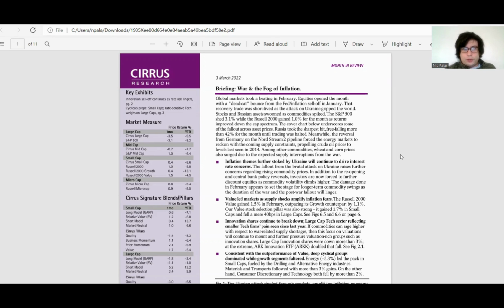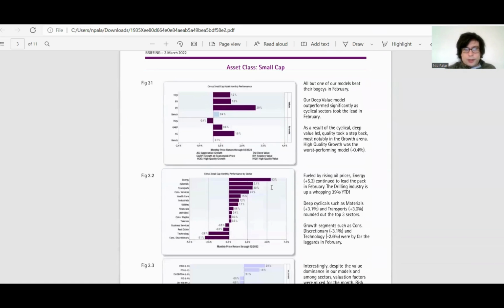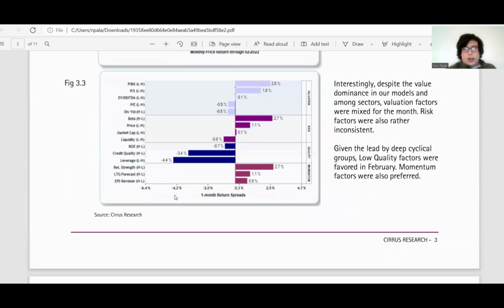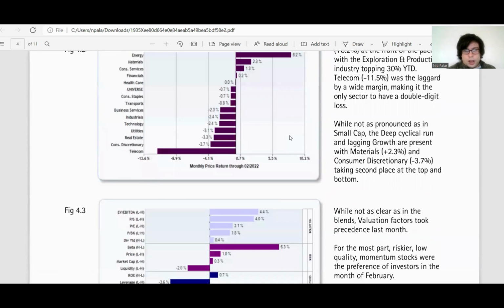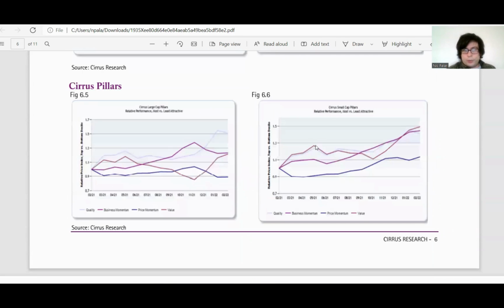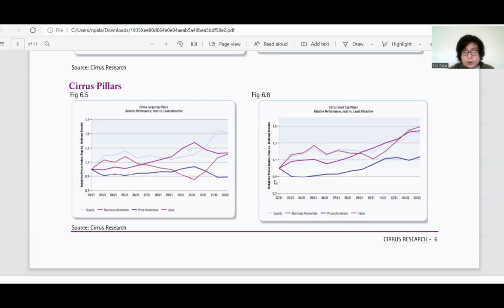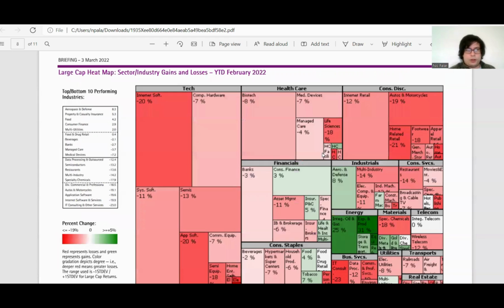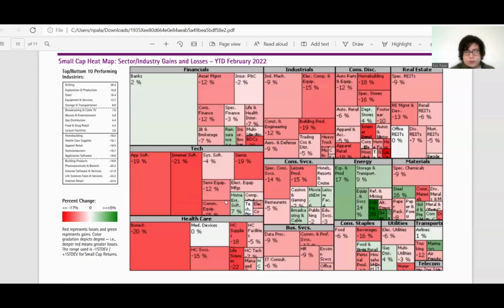Cirrus Foundation Series: Reading The Briefing, an Introduction 03/14/22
The following Cirrus webinar is an episode in the series of building and designing financial indicators, called the Cirrus Foundation series.  In this episode, Nic Palar, Analyst, walks through our monthly Briefing report, outlining the structure of the market performance report and offering guidance on interpreting our standard exhibits.